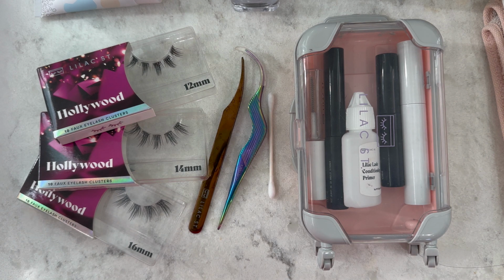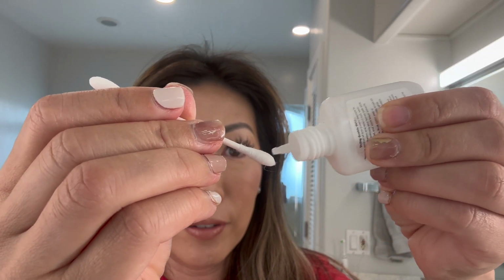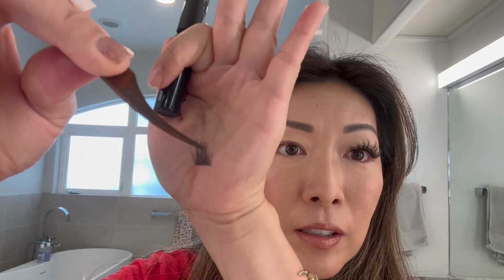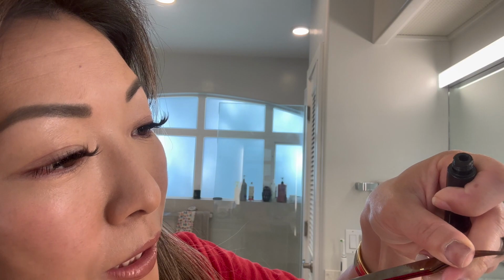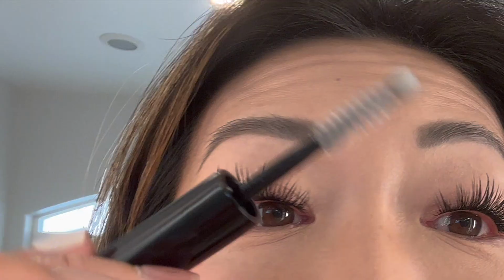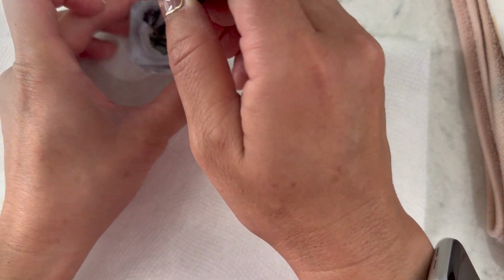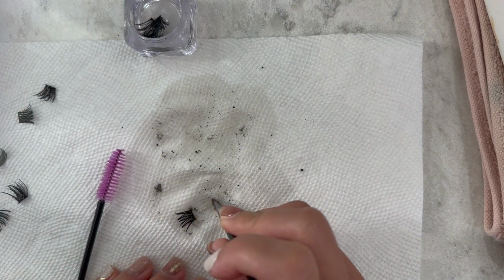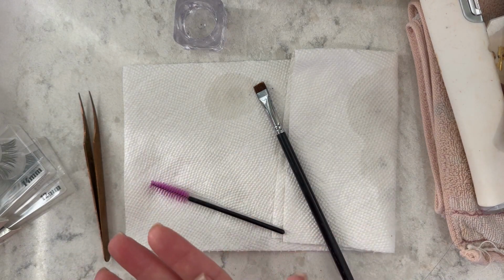Trying On Lilac St. Hollywood Lashes + How I Clean & Store My Lashes For Reuse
This is my first time trying the Lilac St. Hollywood lashes and I absolutely love them! I'm using my favorite Doll eye lash map with these lashes for a more intense center-of-the-eye, rounded look.

~ Lashify Fuse Control Wand
~ Sigma E15 - Flat Definer Brush
~ Amazon Basics 91% Isopropyl Alcohol Spray Bottle, 10 Fluid Ounces, 1-Pack

When you click links to various merchants on this site and make a purchase, this can result in this site earning a commission at no extra cost to you.